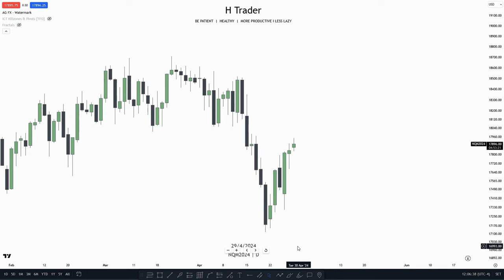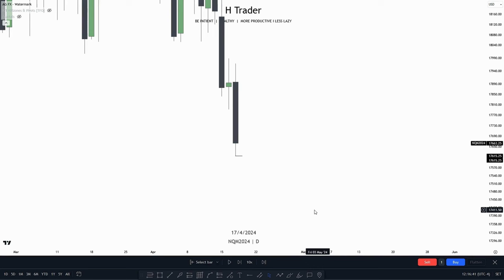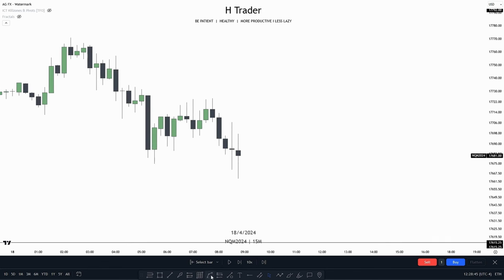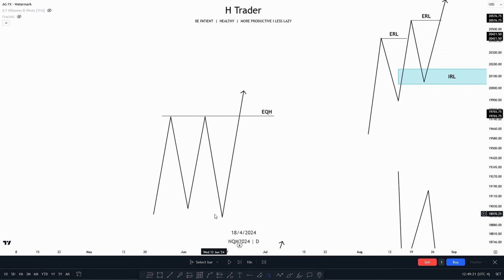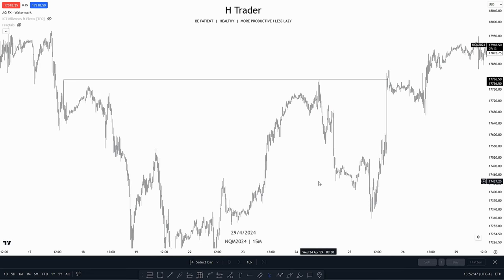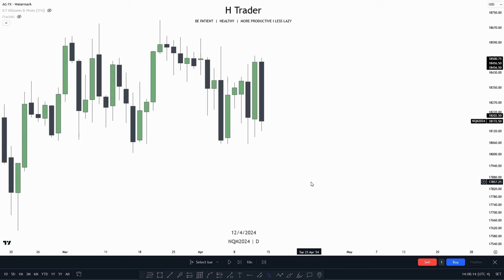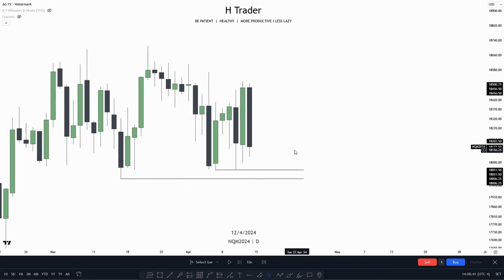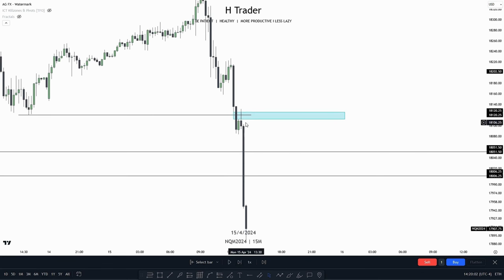The Ultimate Daily + Hourly Bias Guide - ICT Concepts